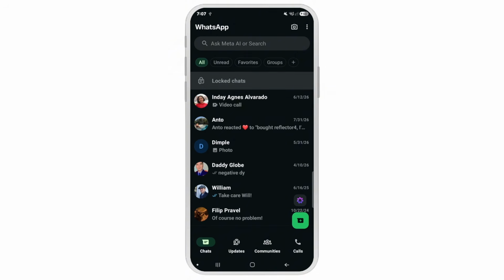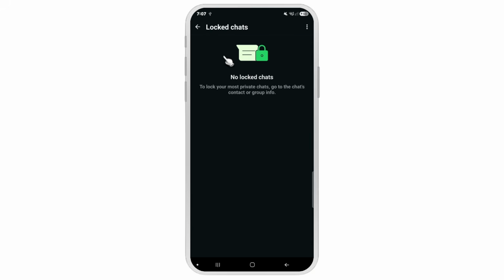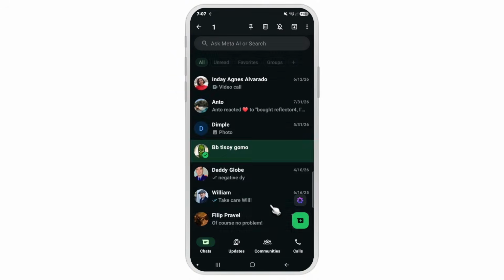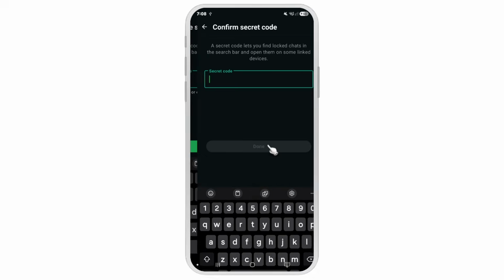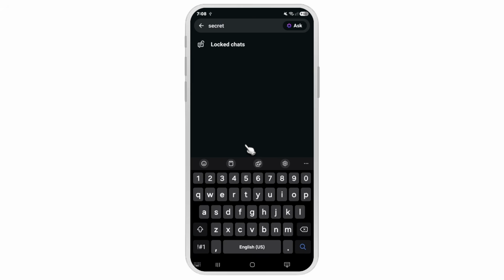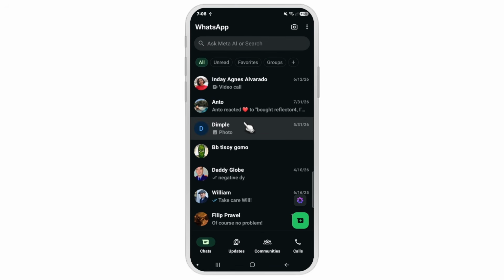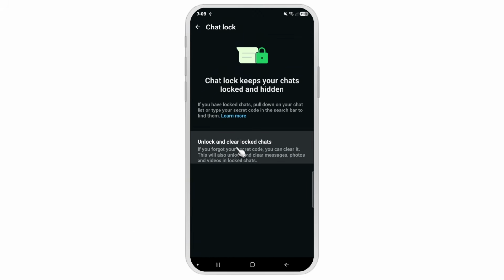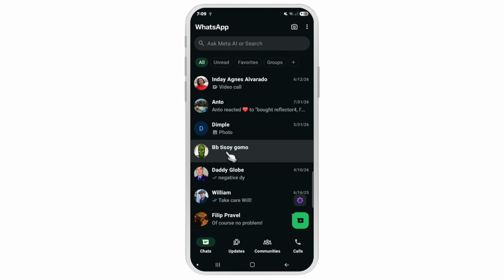How To Unhide Hidden Or Locked Chats On WhatsApp (Easy Guide 2026)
How To Unhide Hidden Or Locked Chats On WhatsApp

In this video, I will show you how to unhide hidden or locked chats on WhatsApp step by step. If you've previously hidden or locked conversations using WhatsApp's Chat Lock feature, this tutorial will show you how to find and access them again. You'll also learn how to manage locked chats and adjust your privacy settings on Android and iPhone in 2026.

00:00 Introduction
00:10 How To Unhide Hidden Or Locked Chats On WhatsApp